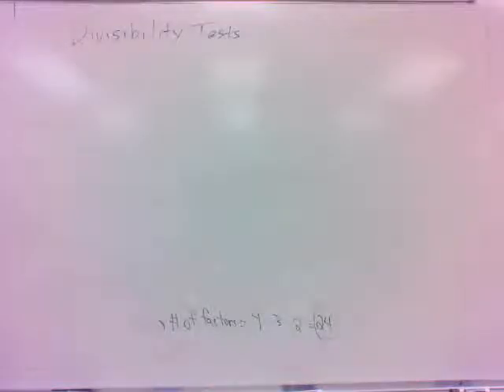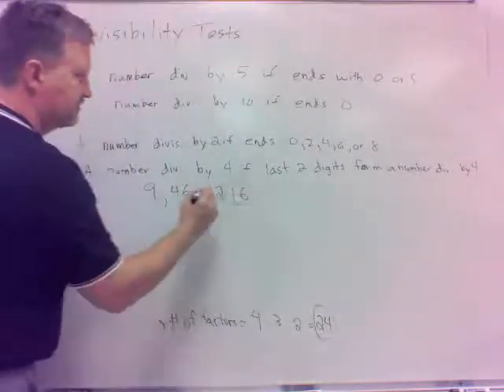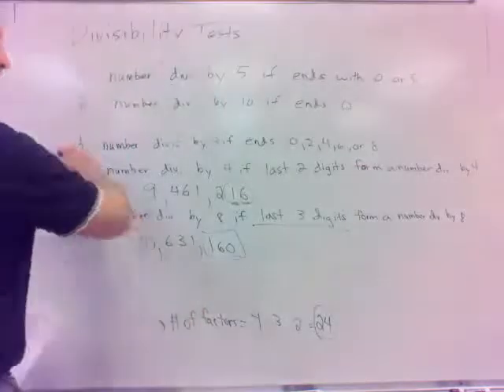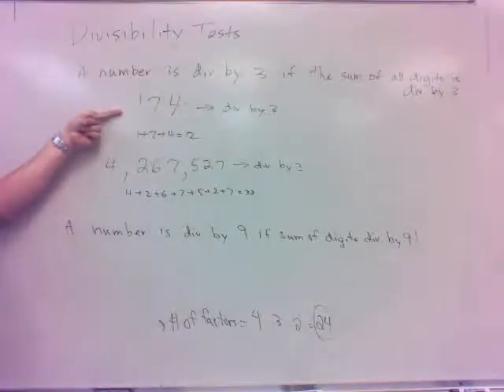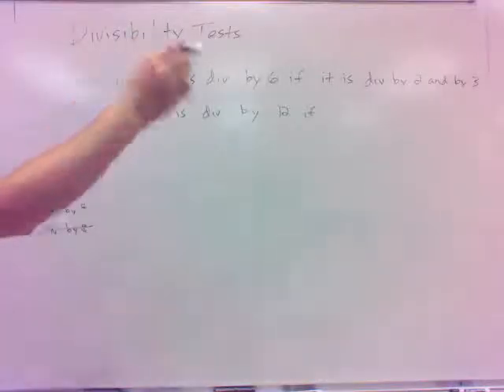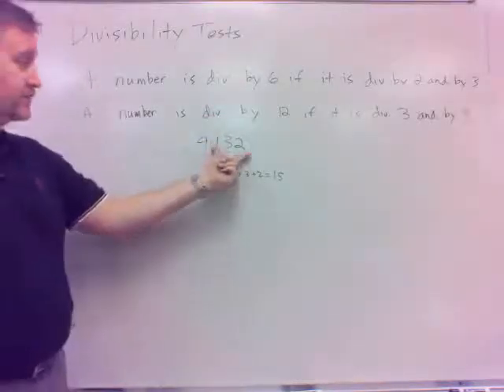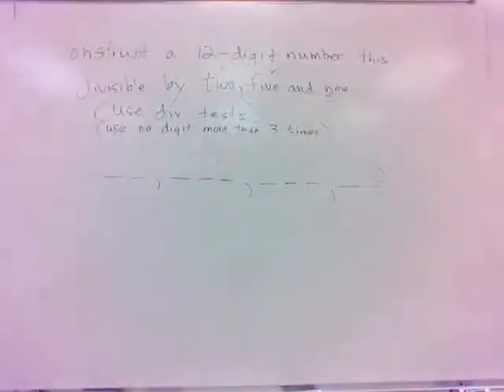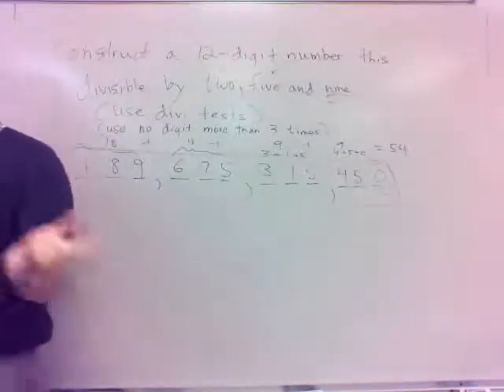Section 5.1(d) -Divisibility Tests